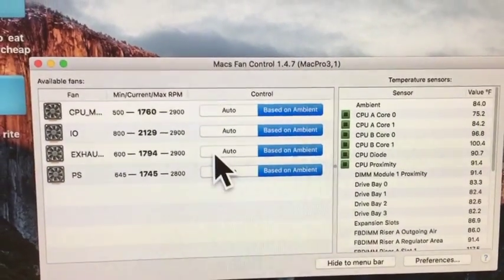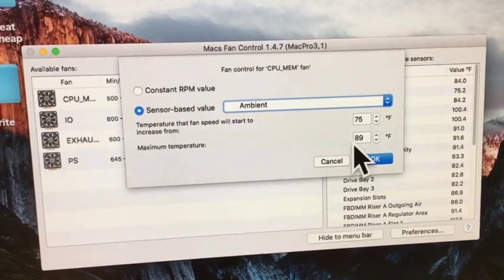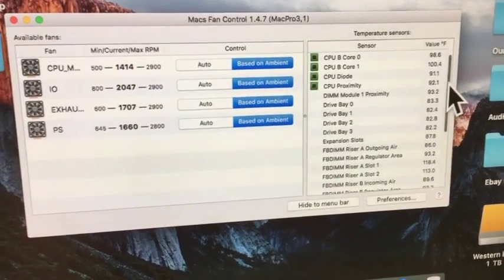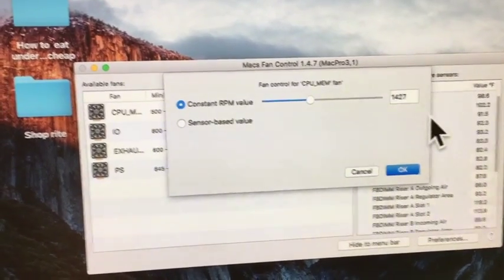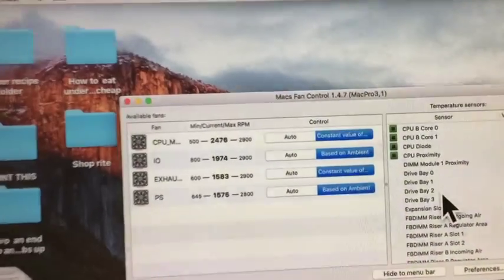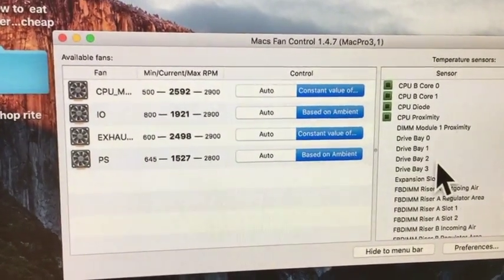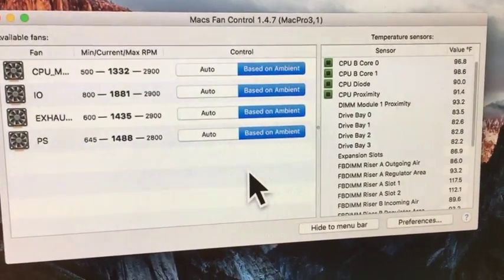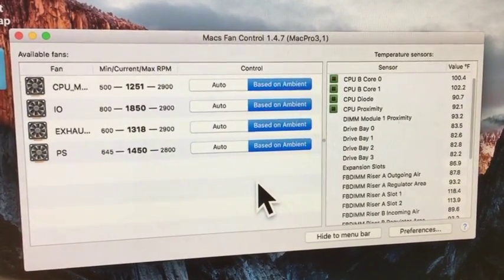Tips on Mac fan control 1 4 7